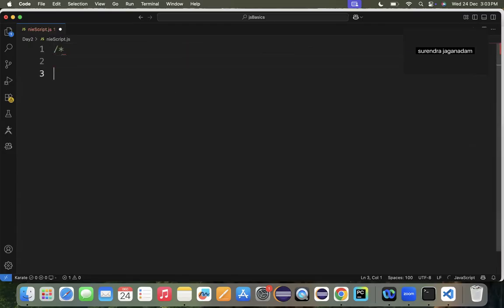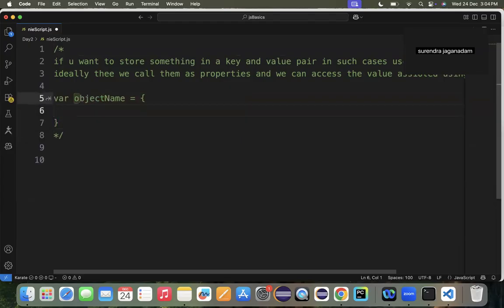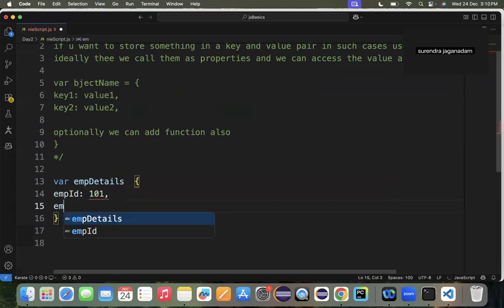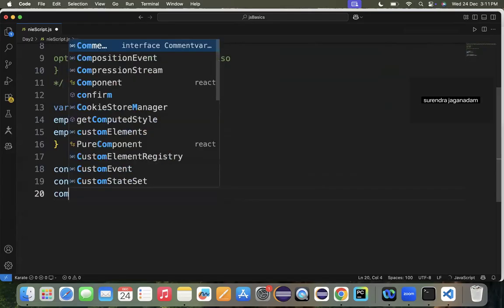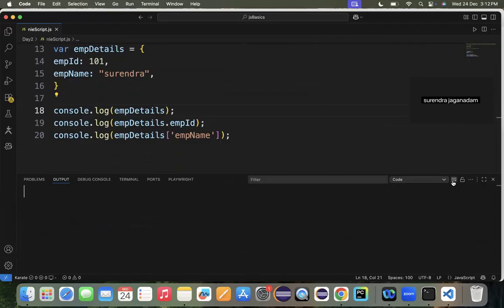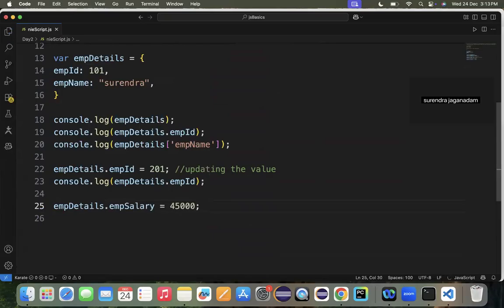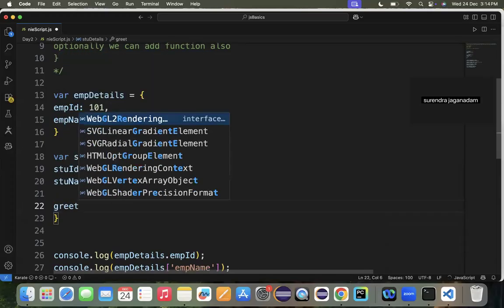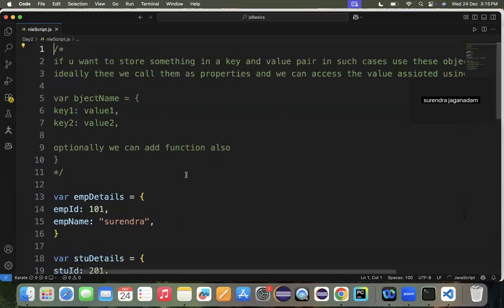Objects in JavaScript (With Examples)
n this video, we understand how Objects work in JavaScript.

✔ Creating objects
✔ Accessing properties
✔ Adding & modifying values
✔ Real-world example

Objects are fundamental for structuring data in automation frameworks.